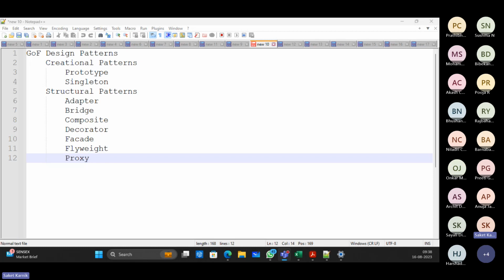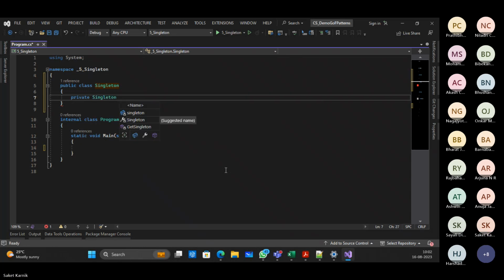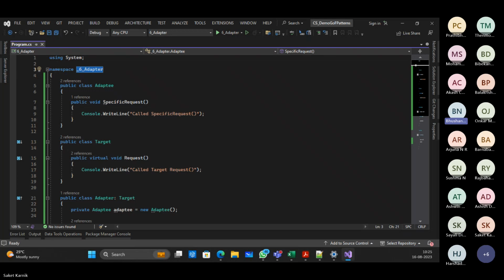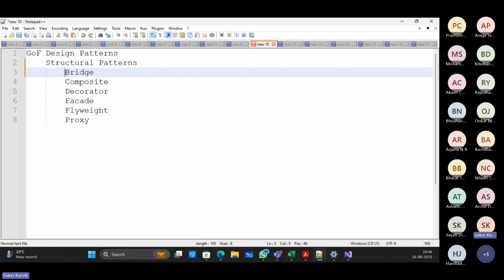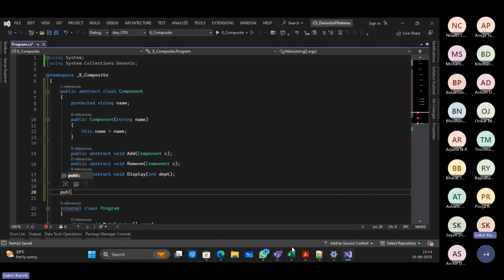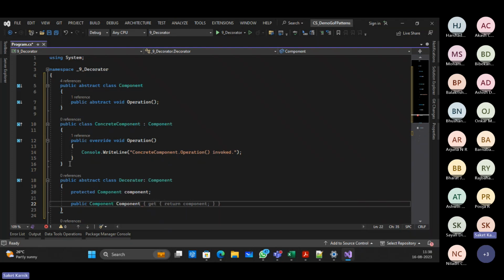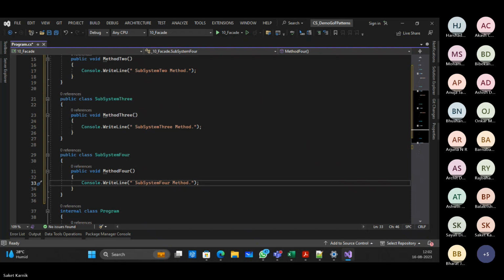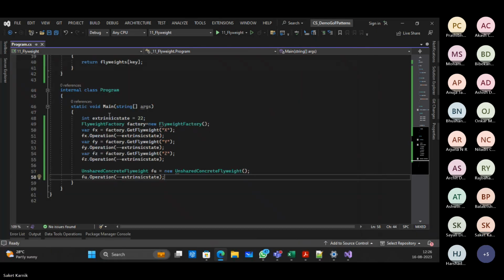Training on Mastering NET & Net Core, Quinnox 2023 08 16 Day6